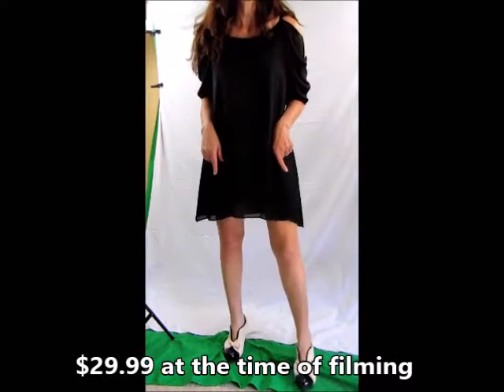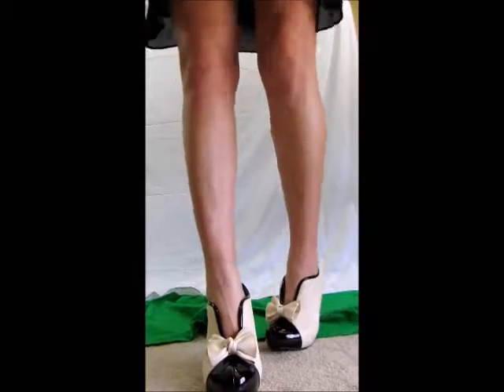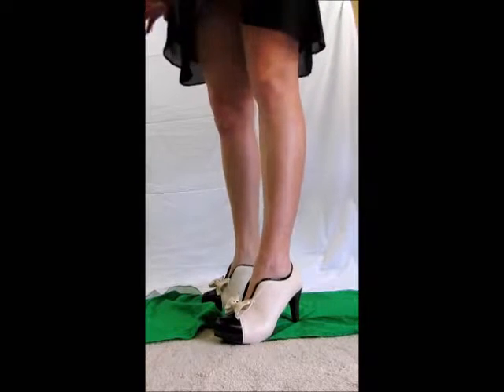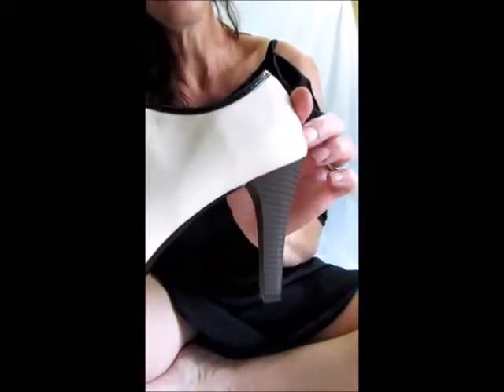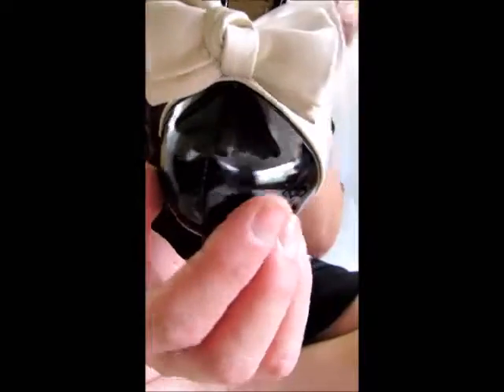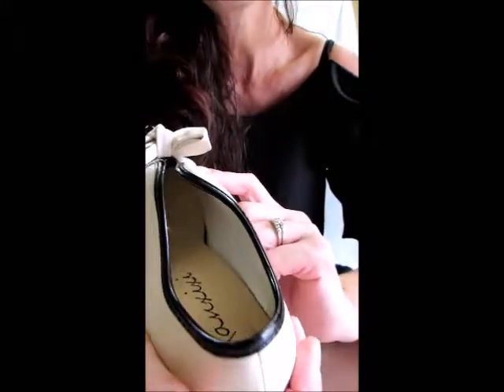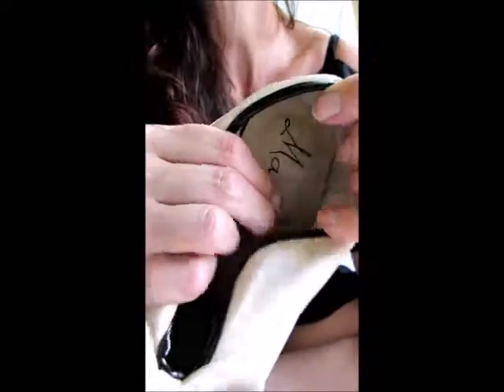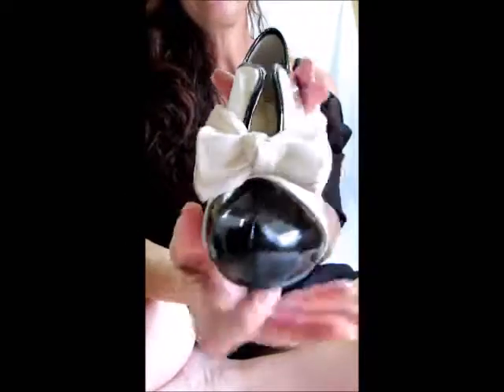Awesome Vintage Bow Shoes (FeelMe?!!)